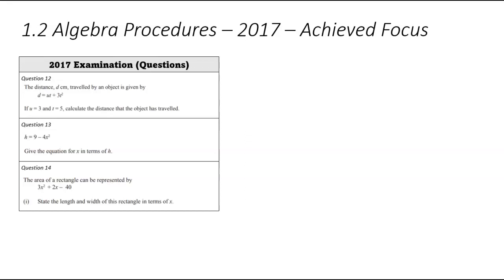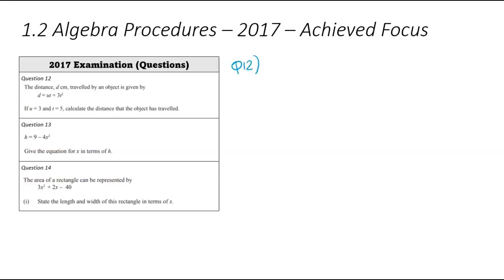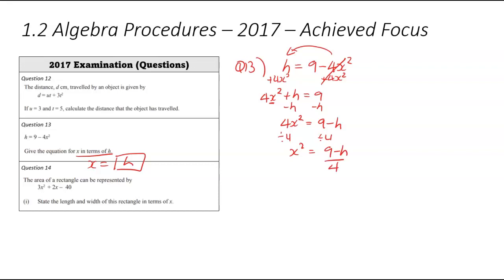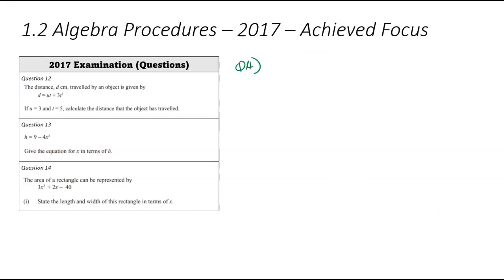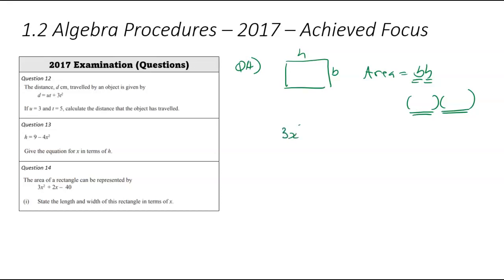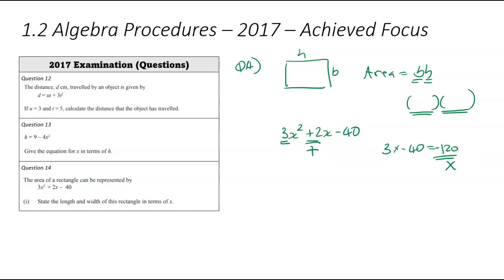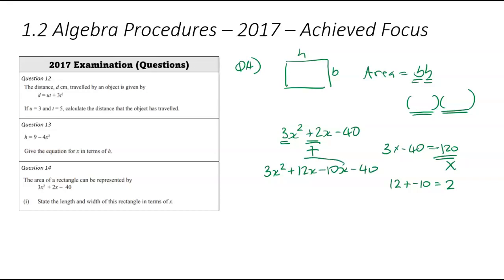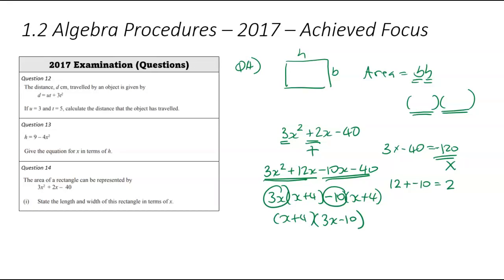1.2 Algebra MCAT (AS91027) - 2017 (Day 1) - Achieved only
These questions come from the 2017 external examinations for 1.2 Algebra Procedures MCAT, written by and copyrighted by NZQA.

00:00 Intro
00:11 Question 12
01:17 Question 13
03:23 Question 14